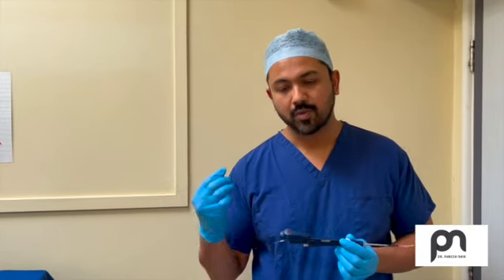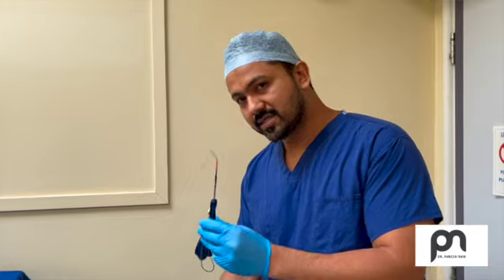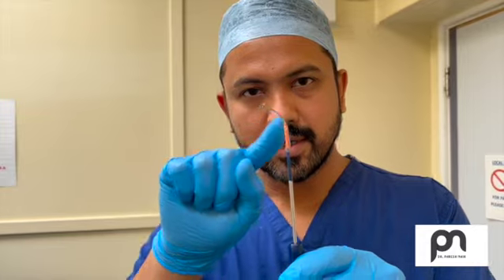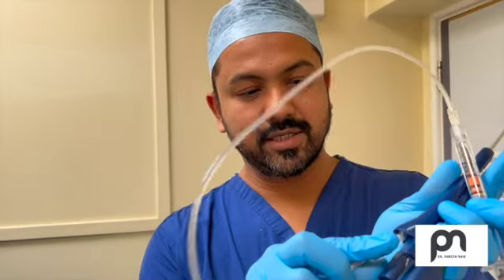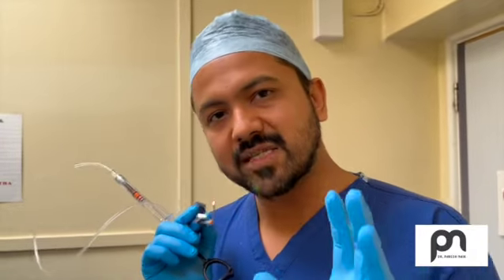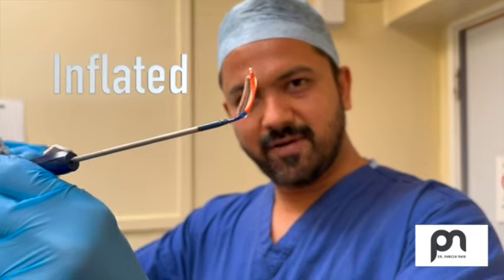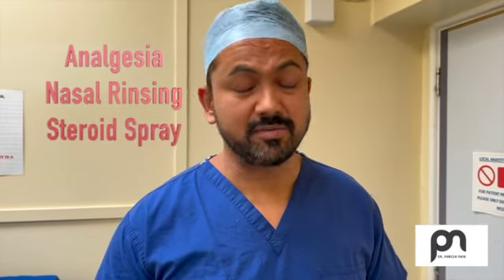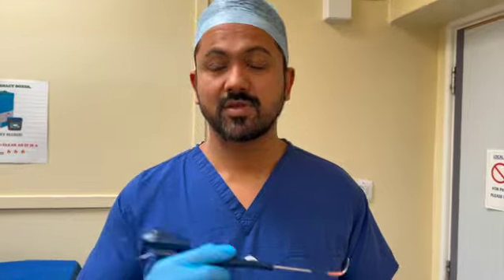What is Balloon Sinuplasty or Balloon Sinus Dilation. Part 1.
Know the sinus balloon system, how to do a balloon sinuplasty.
This educational video is regarding the balloon sinus system. In this part we will know what a Sinus Balloon is and its parts.